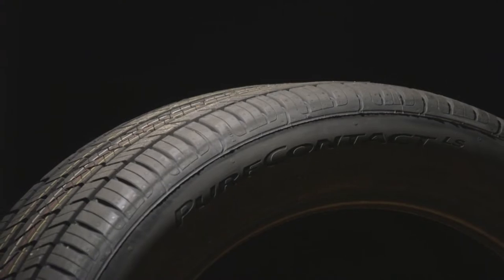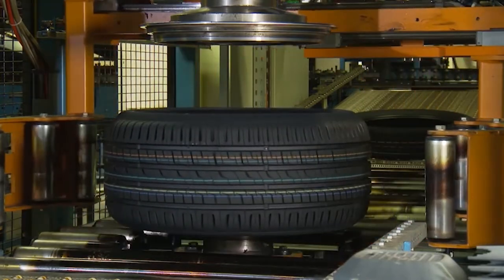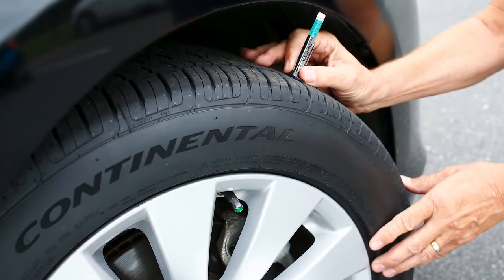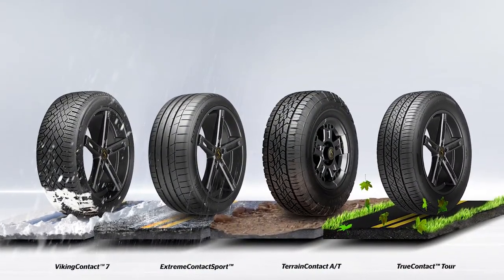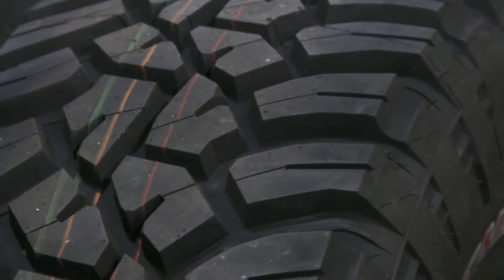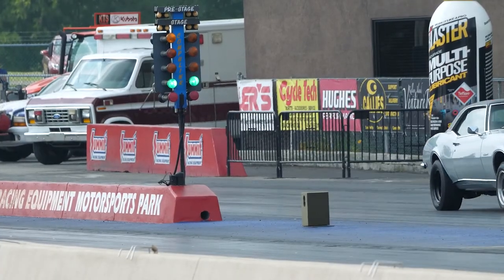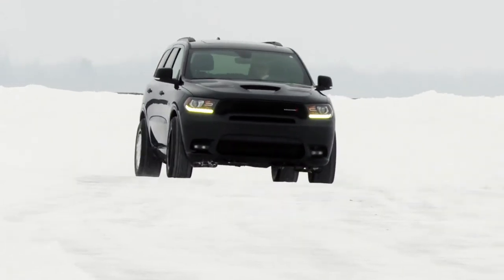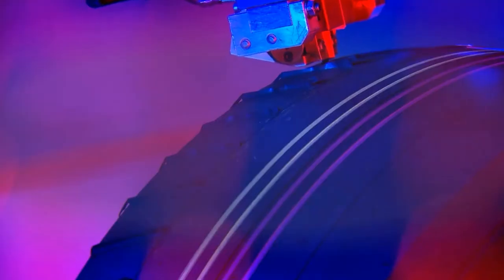Relationship Between Tread Depth And Rolling Resistance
As a tire dealer, you know that tread depth plays a role in rolling resistance – and your customers should, too. Let’s delve into this relationship and how to explain it to customers.